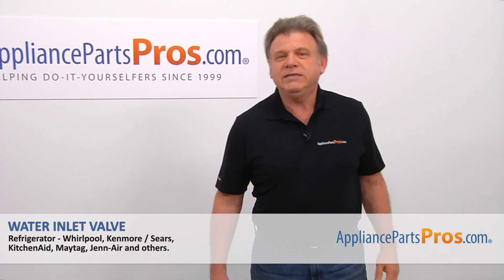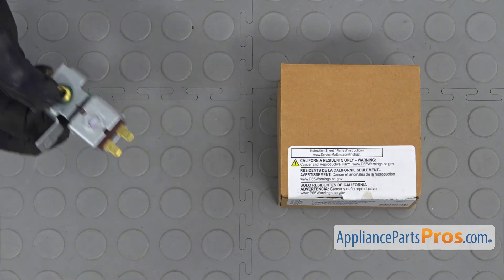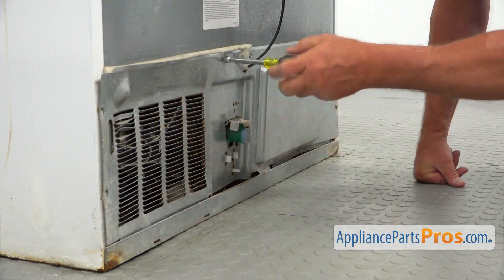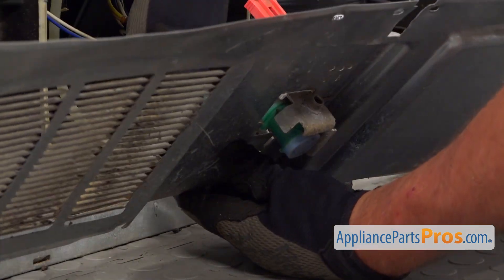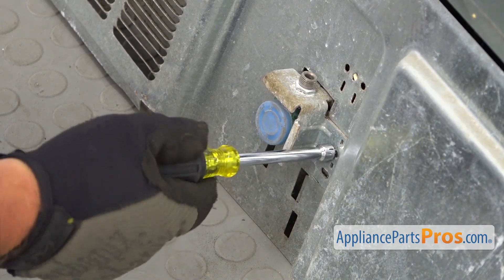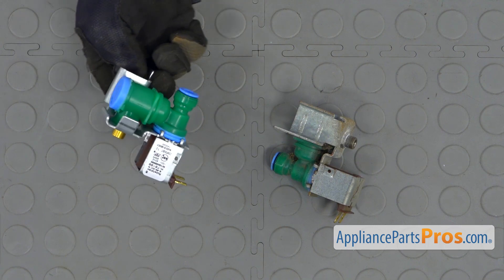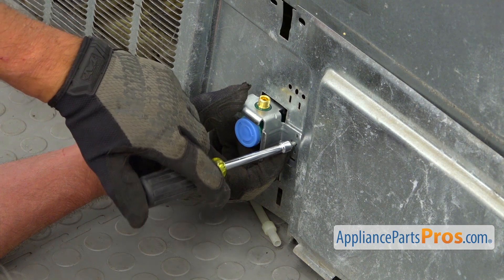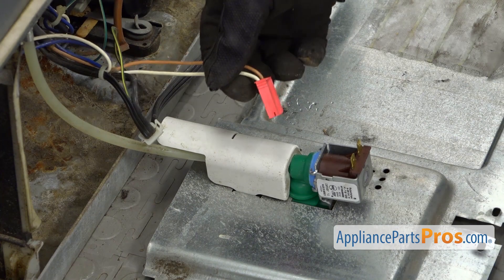How To Replace: Whirlpool/KitchenAid/Maytag Refrigerator Water Inlet Valve WPW10498990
Symptoms: Leaking water or no water at icemaker/water dispenser.

Tools: 1/4" nut driver, pliers, and flathead screwdriver.

This Whirlpool/KitchenAid/Maytag made Refrigerator Water Inlet Valve replaces the following older part numbers on Whirlpool, Maytag, KitchenAid, Jenn-Air, Amana, Magic Chef, Admiral, Norge, Roper, Sears, Kenmore Refrigerators: 2188784, W10498990, 2210515, 2219594, 2684517, W10342318.

0:00 Introduction
0:30 Preparing for repair
1:14 Removal of rear access panel
2:10 Disassembling old valve
2:30 Removal of the old valve
3:21 Installing new valve
4:02 Assembling the new valve
5:02 Installing rear access panel
5:30 Final steps/closing remarks